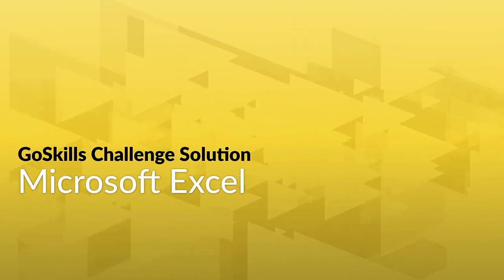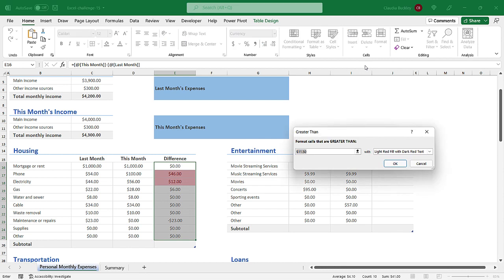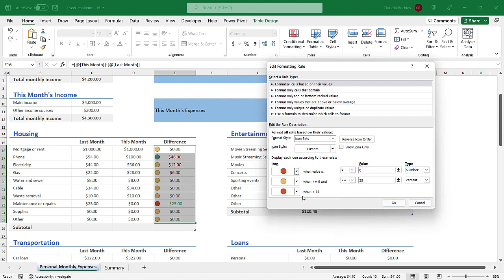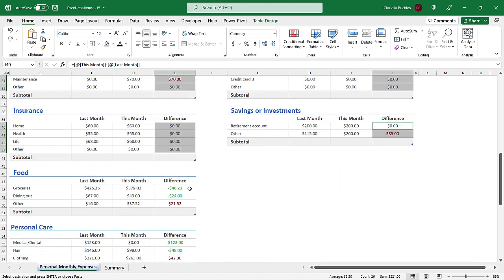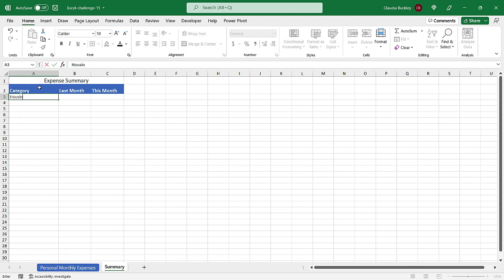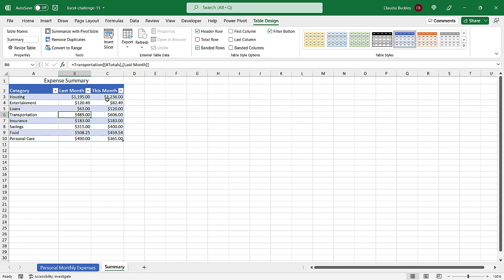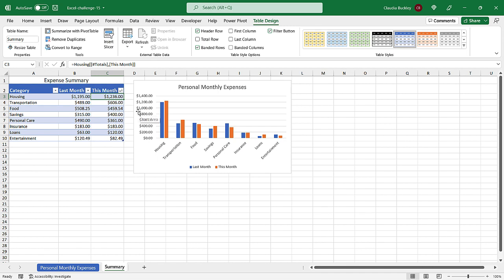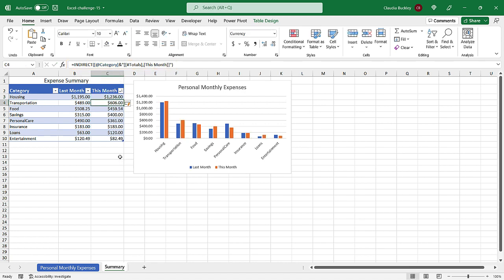[Solution] GoSkills Excel Challenge 15 - April 2022: Track Expenses with Data Visualization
Did you try Excel Challenge 15? Here's how GoSkills Expert Claudia Buckley solved it 😊😊

To start the challenge you can download the data file

How did you go about solving this challenge? We want to know, so leave a comment or join the discussion with other Excel lovers on our Slack channel

Check out the associated Excel course to continue boosting your Excel skills